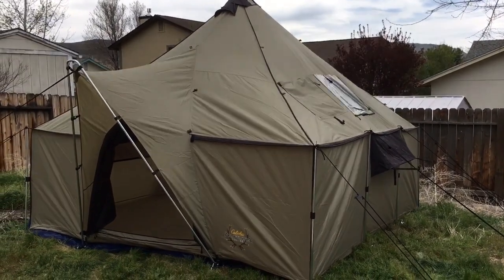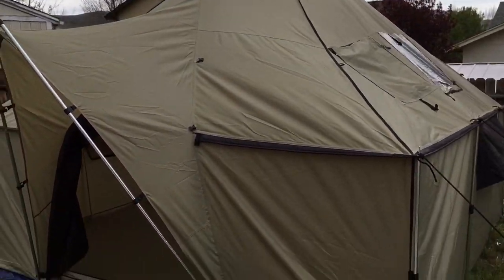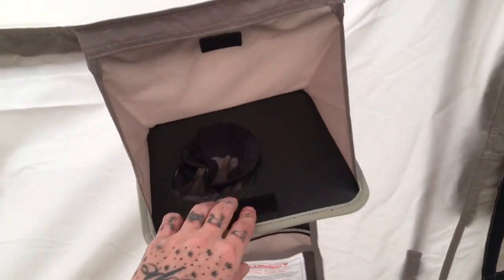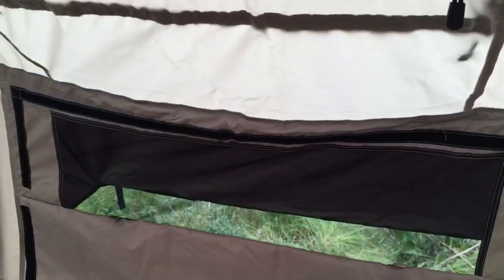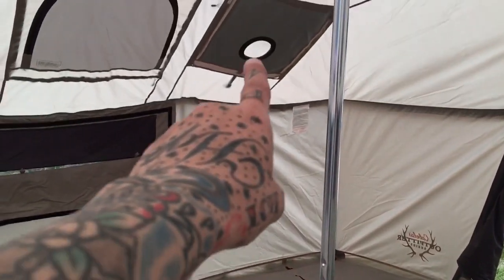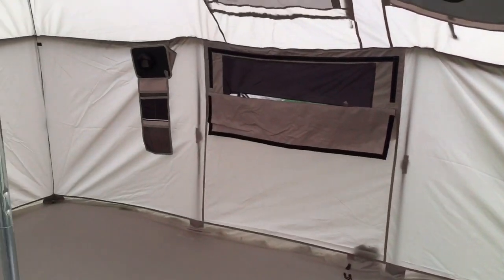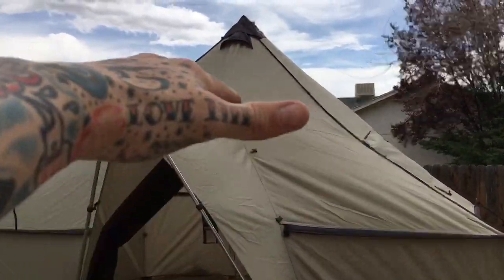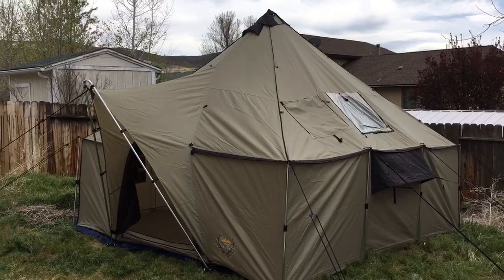Alaknak outfitters tent review..